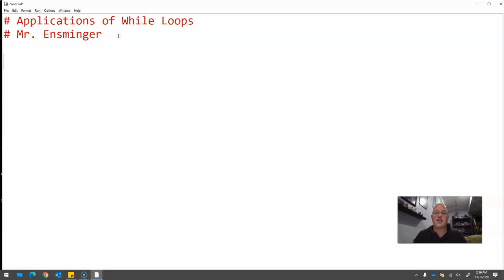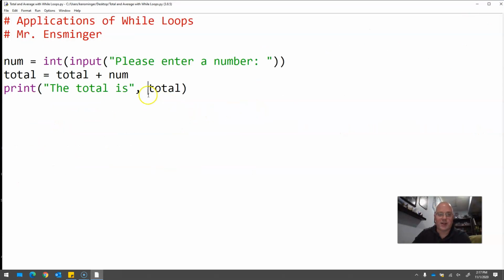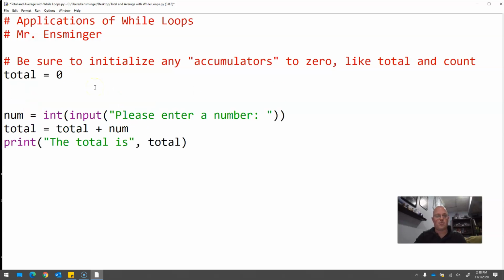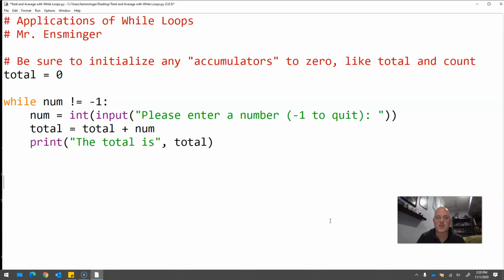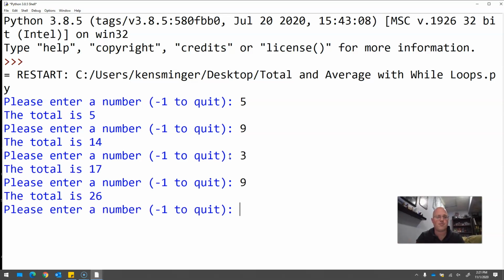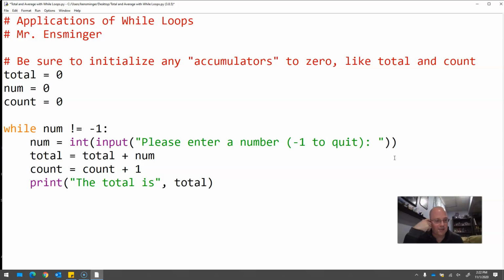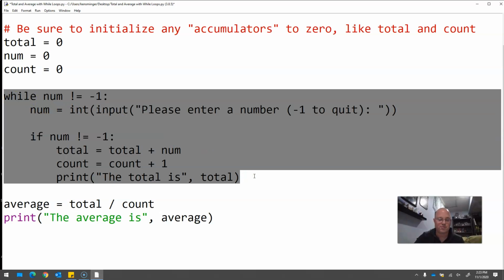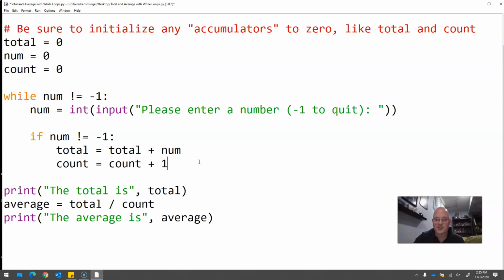ICS Total and Average with While Loops